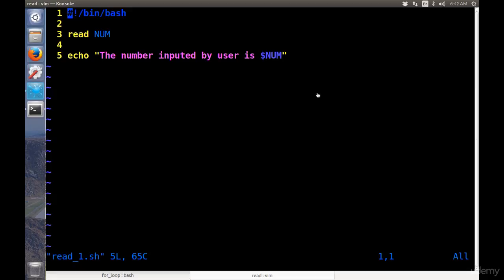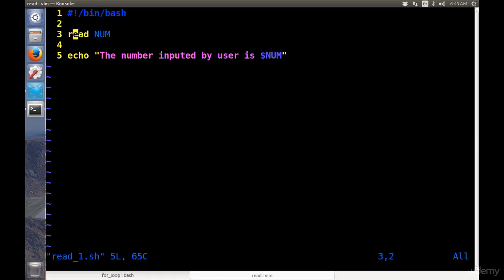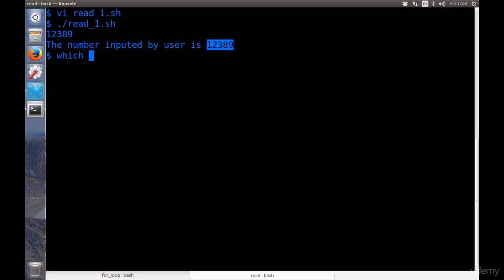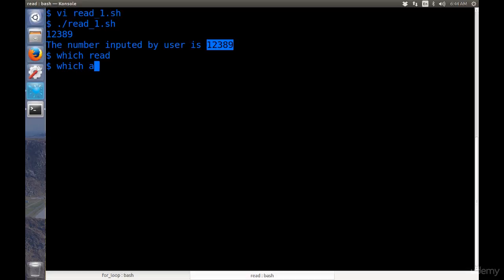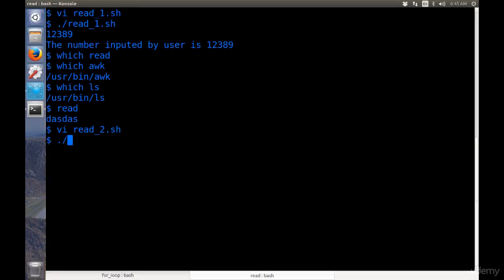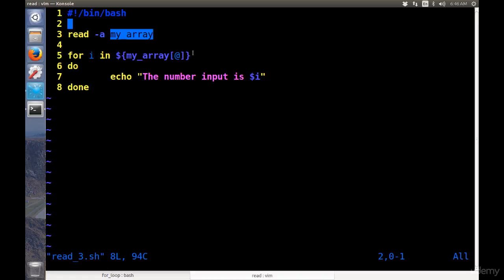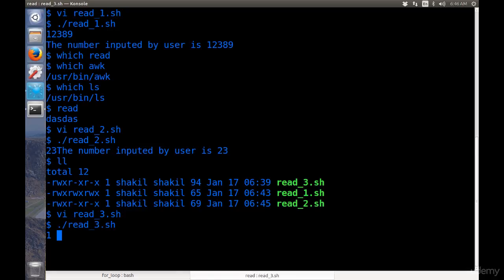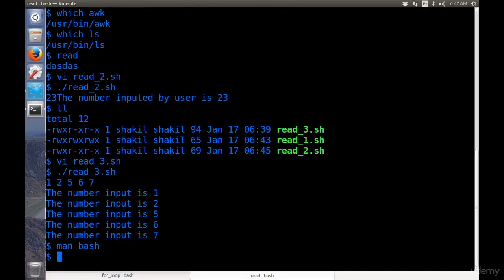035 Read user input and processing